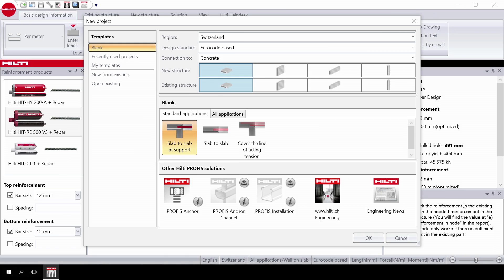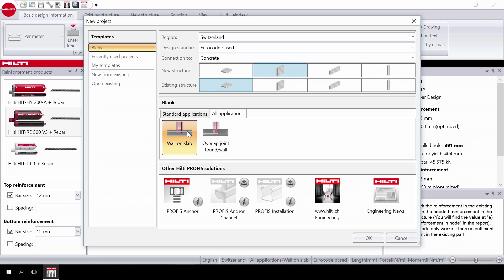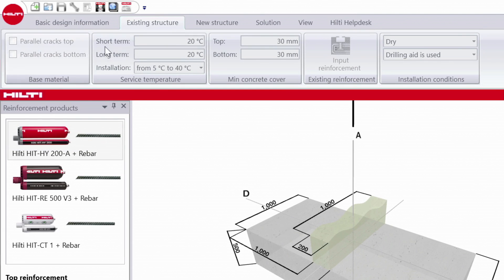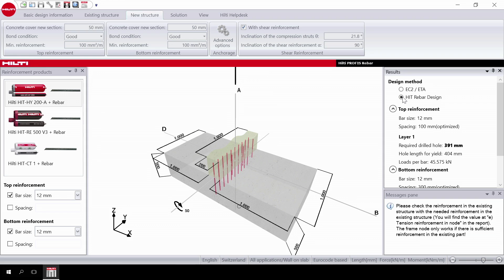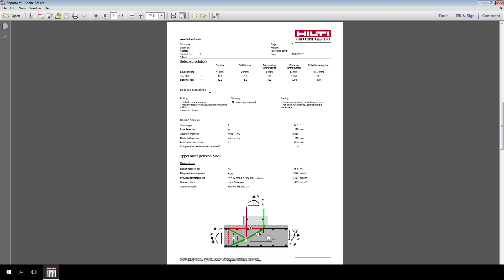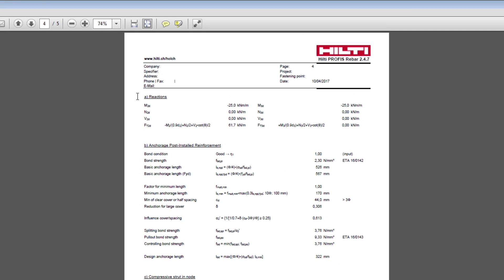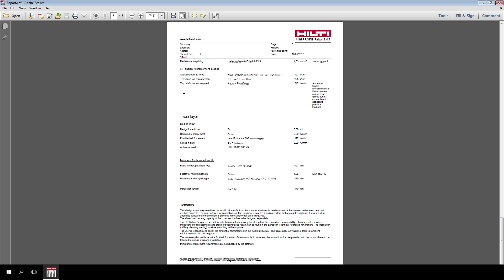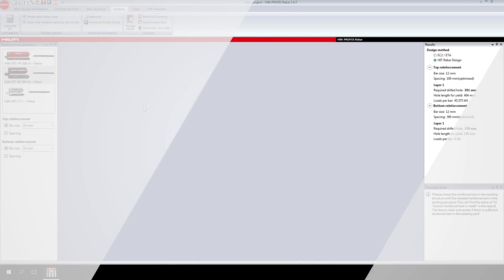HOW TO create a wall to foundation design - Hilti PROFIS Rebar Tutorial Series episode 2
In episode 2 of our 3 part we're going to learn how to use the software to design a wall to foundation connection.